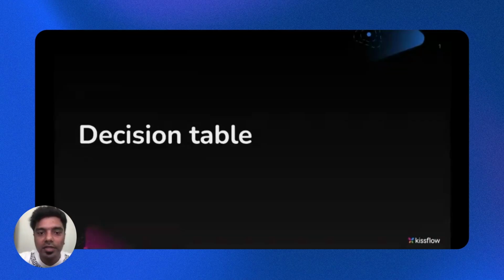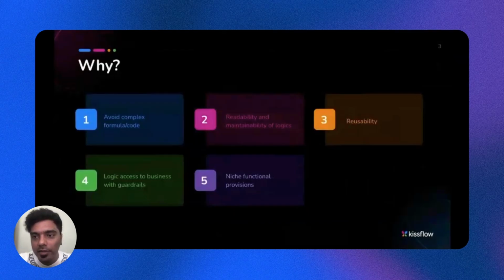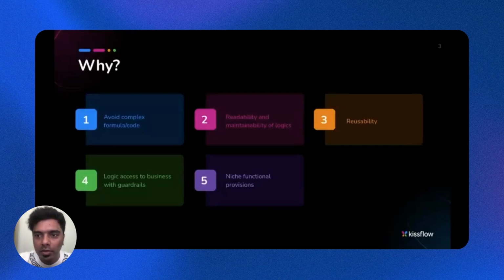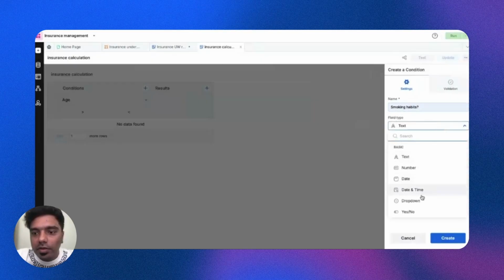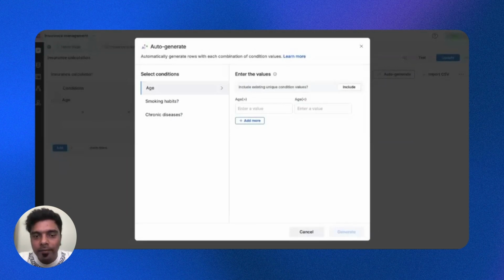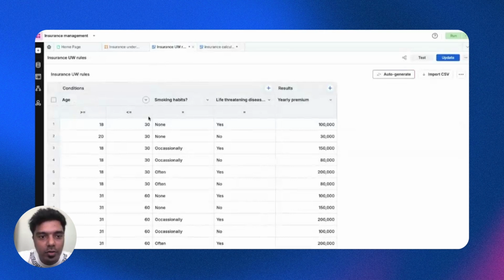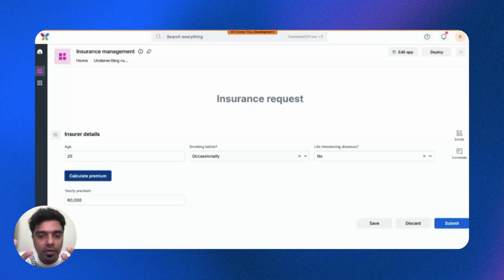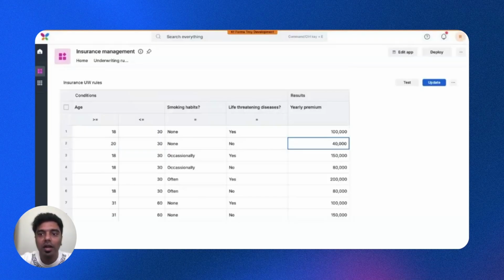Decision Tables in App Building – Explained in 30 Mins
Discover the power of decision tables in app building using Kissflow! In just 30 minutes, you’ll learn how to translate business rules into a visual interface that powers smart workflows without coding. Ideal for operations, finance, and IT teams who want logic-driven apps with minimal effort. This demo shows how Kissflow makes complex logic simple through a drag-and-drop approach. Build smarter, faster apps today.

0:00 - 1:30: Introduction to decision tables in app building.
1:30 - 3:15: Definition and purpose of decision tables.
3:15 - 5:00: Target audience for the demo.
5:00 - 10:45: Features of Kissflow and its drag-and-drop interface.
10:45 - 15:30: Speed enhancement in app development.
15:30 - 20:00: Reduction in development time for IT teams.
20:00 - 25:00: Focus on creating custom applications.
25:00 - 26:06: Conclusion and call to action.